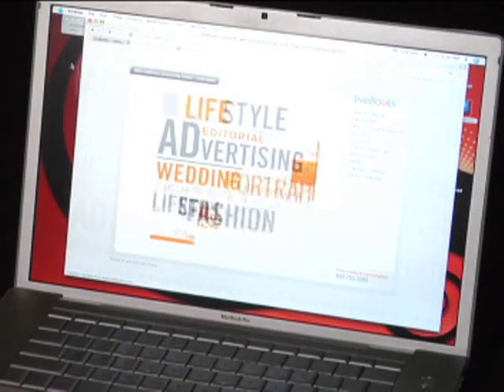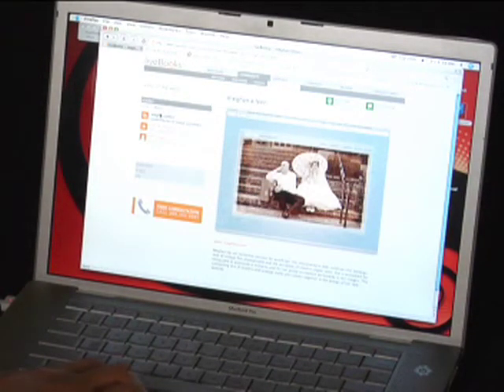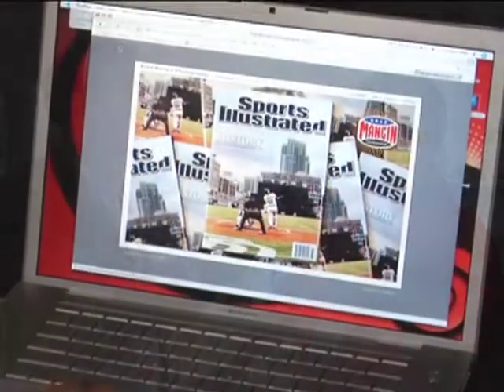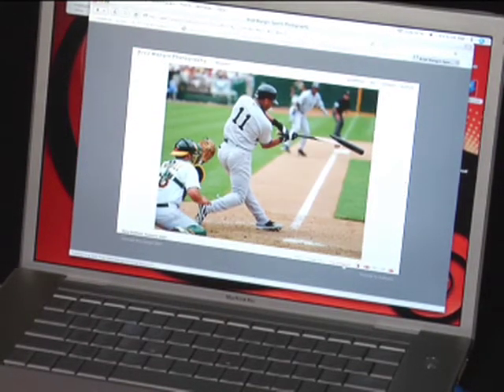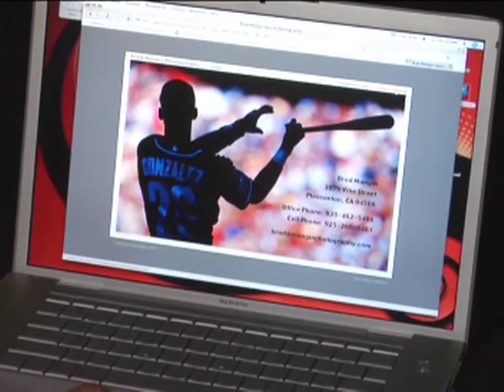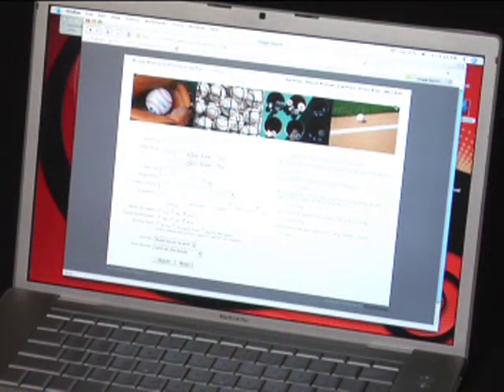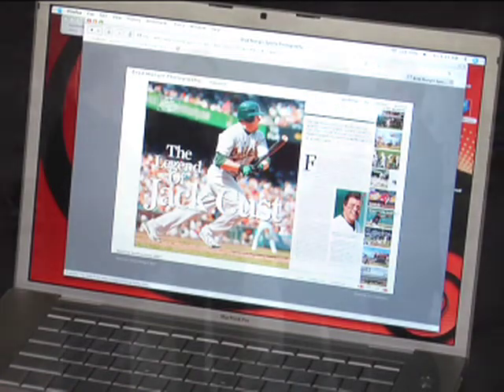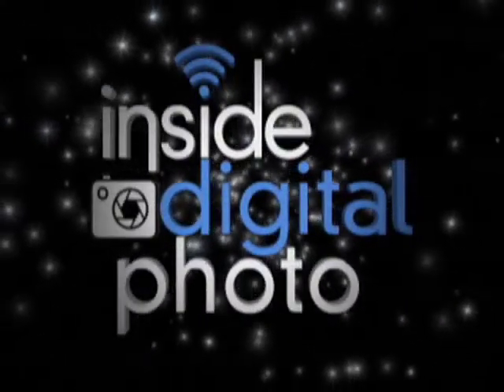IDP TV - PhotoPlus 2007 - LiveBooks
PDN PhotoPlus 2007's official show report continues with an interview with Livebooks' VP Sales & Client Relations, Matt Bailey and Sports Photographer, Brad Mangin. Join Inside Digital Photo TV's host, Scott Sheppard and Dan Havlik, Technology Editor, Photo District News get some insight and a demonstration about how easy it was for Brad to update and setup a stunning website with Livebooks.